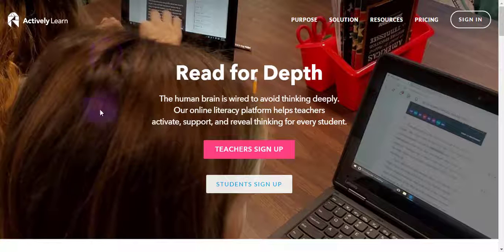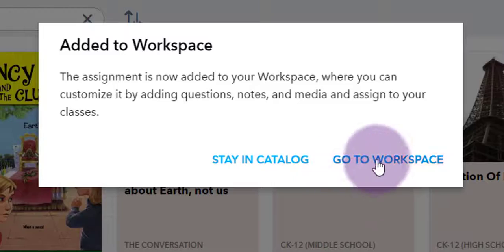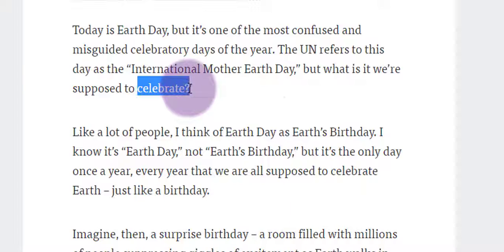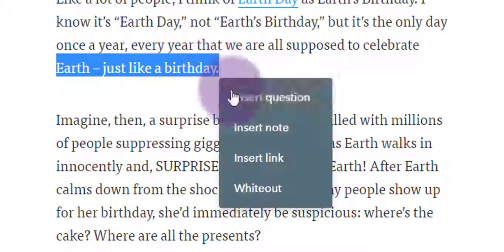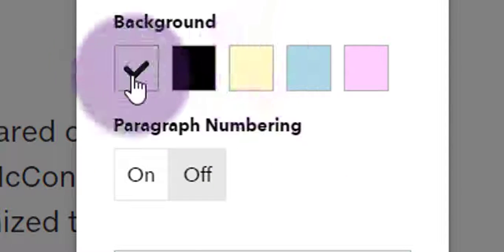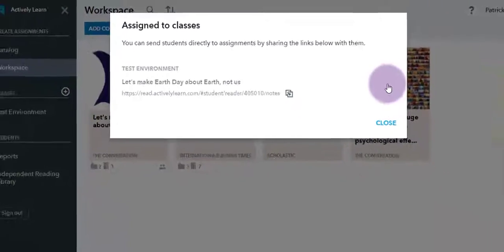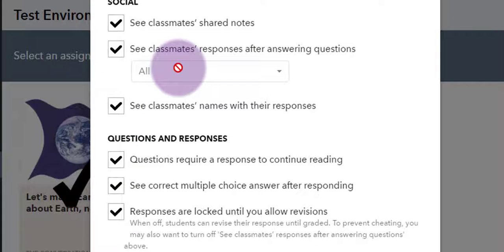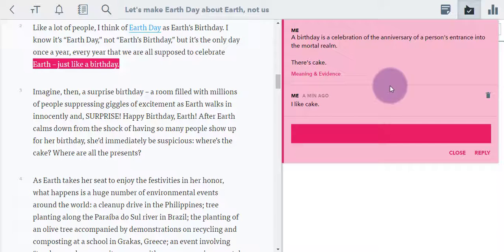Using Actively Learn with Google Classroom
Here's a quick overview of Actively Learn, including how to use it to create an assignment for Google Classroom.